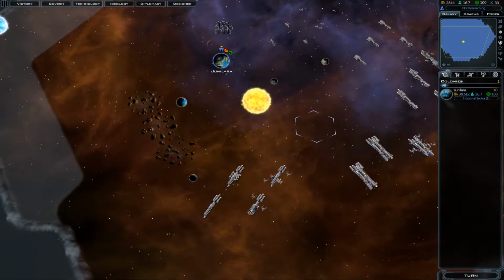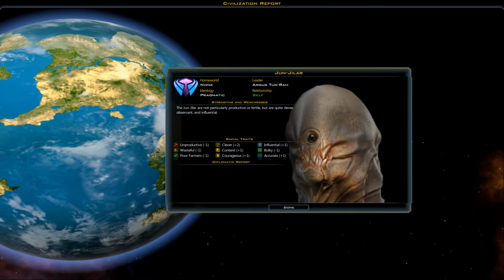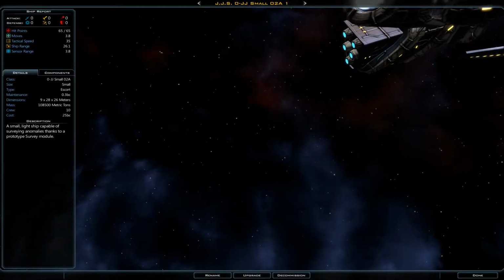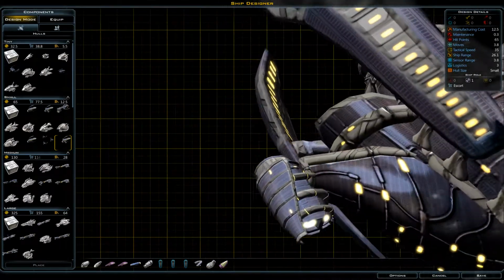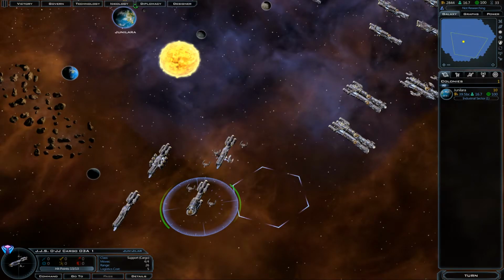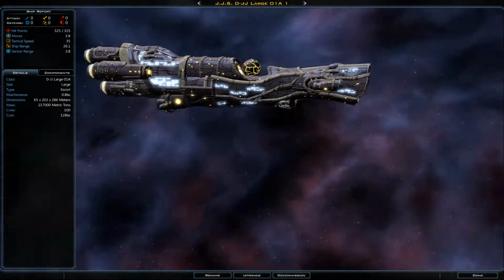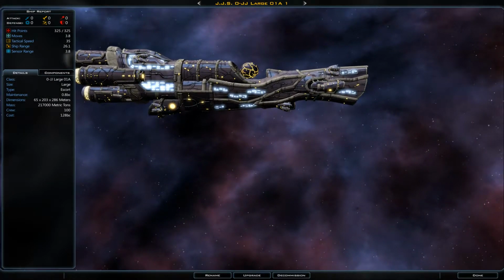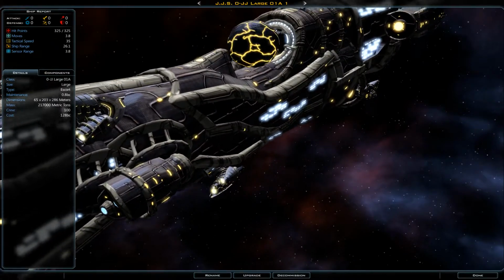Jun Jilar Showcase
This video explores my finalized ship set JJ, for my Galactic Civilizations mod! (Gauntlet's Race Mod)

Looking forward to making more videos, constructive feedback always appreciated!